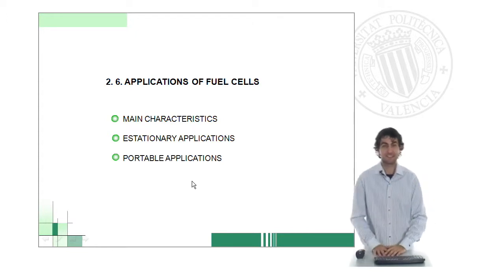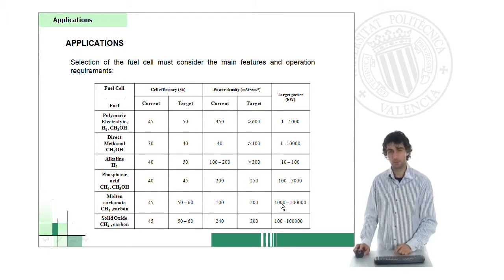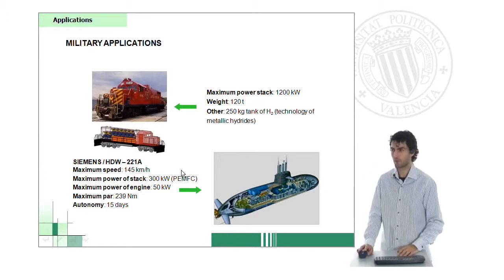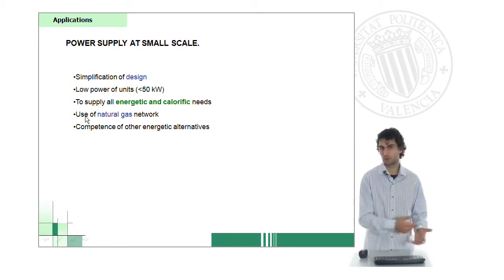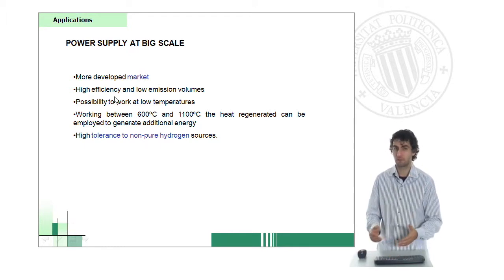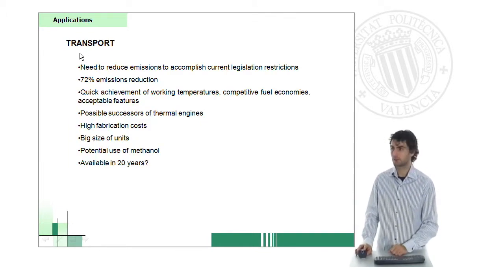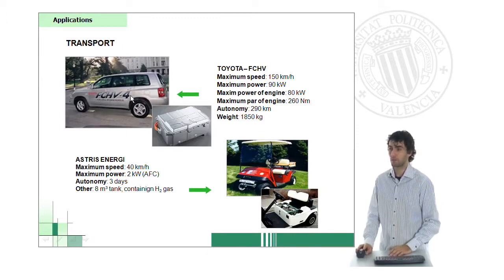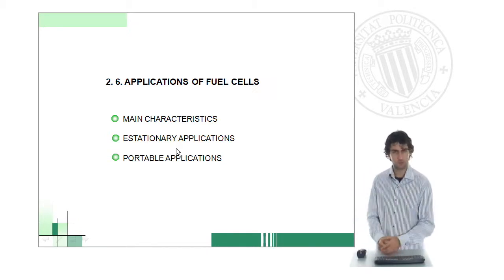Applications of Fuel Cells | 10/14 | UPV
Título: Applications of Fuel Cells

Descripción: El objetivo es conocer las aplicaciones más importantes en el campo de las pilas de combustible en la actualidad, así como las posibles aplicaciones potenciales en el futuro medio y cercano. Ribes Greus, MD. (2010). Applications of Fuel Cells.

Descripción automática: In this video, the speaker discusses the diverse applications and considerations for fuel cell technology. Initially, they stress the importance of exploring new uses and markets for fuel cells, highlighting their current deployment in military portable energy, specialty industry, and transportation.

The presentation covers the variation in fuel cell efficiency, energy density, and lifespan, noting that operational temperature significantly impacts material durability. Different countries' involvement in fuel cell projects is mentioned, with a few concrete examples provided, including Spain's specific engagement.

The speaker moves on to elaborate on the suitability of different types of fuel cells for various purposes based on their unique properties. High-temperature fuel cells are recommended for high power requirements, while low-temperature cells cater to lower power needs. Factors such as operational costs and application-specific demands, such as in transport and space technology, are also discussed.

Portable applications for fuel cells are emphasized, focusing on the importance of weight and operational time. Proton exchange membrane fuel cells stand out in this segment due to their solid-state nature at room temperature, making them convenient for mobile devices.

For residential power supply, the speaker discusses fuel cells with the capability to reform natural gas into hydrogen or the potential use of hydrogen networks to replace natural gas in homes.

Lastly, the video touches upon large-scale industrial fuel cell applications. Here, high-temperature fuel cells can tolerate impure hydrogen, potentially lowering operational costs. The speaker suggests that fuel cells have matured into a viable option for both residential and large-scale power generation, where they are already being integrated into compact, high-efficiency systems.

In conclusion, the video underscores the varied roles of fuel cells in meeting different energy demands and the ongoing development required to discover and refine new applications for this technology.